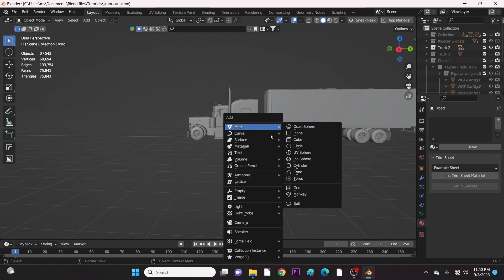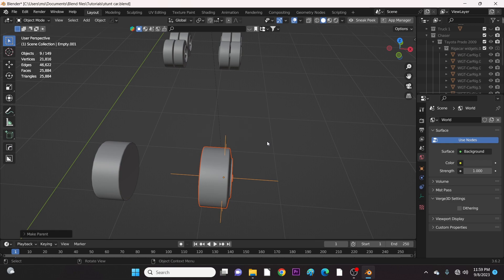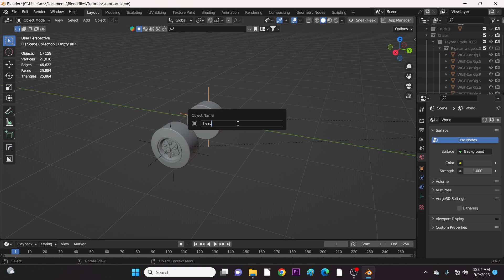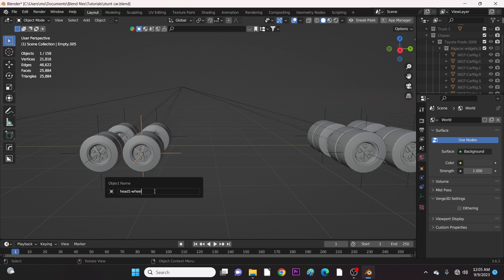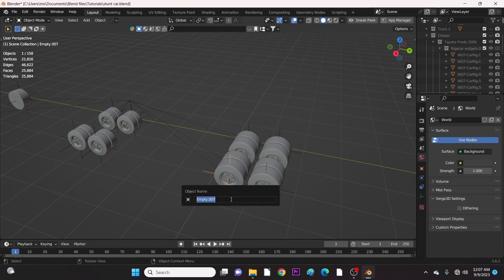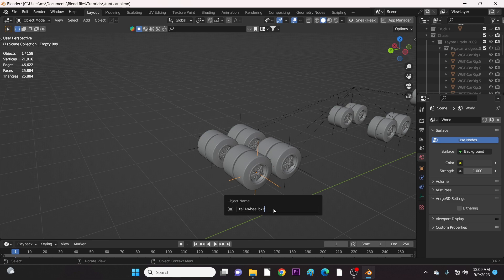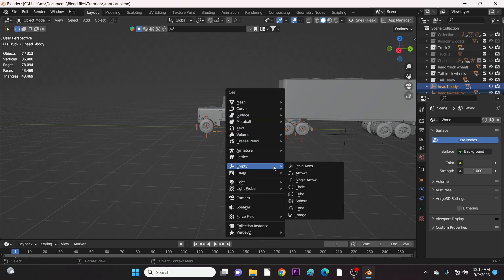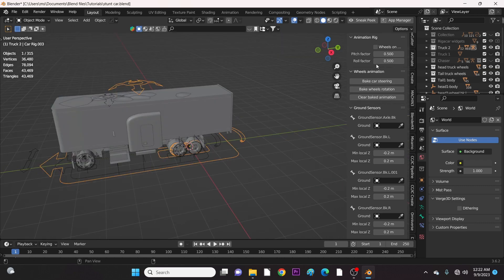How to Rig a Heavy Semi/Euro Truck in Blender 3.6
Here we dive into how to properly rig a euro truck in Blender for animation.